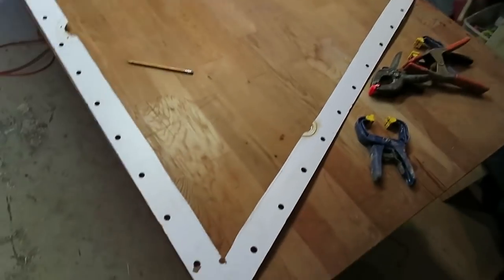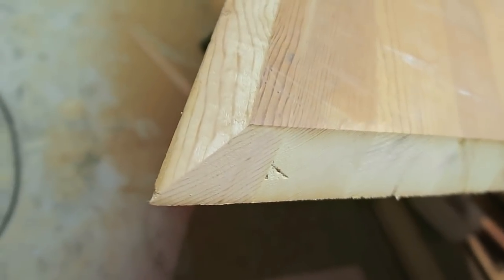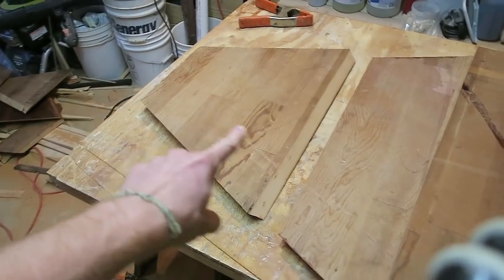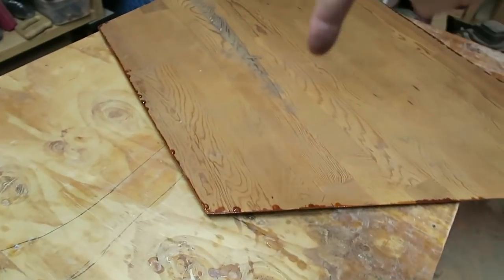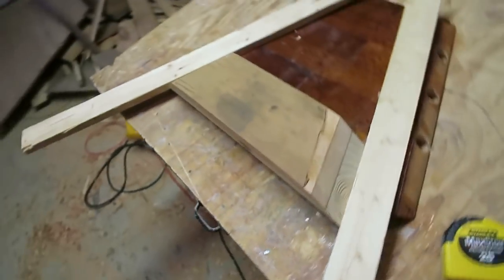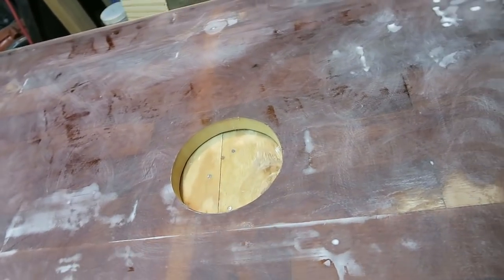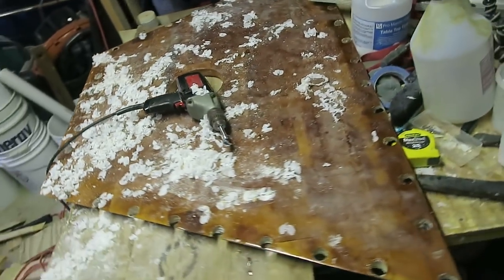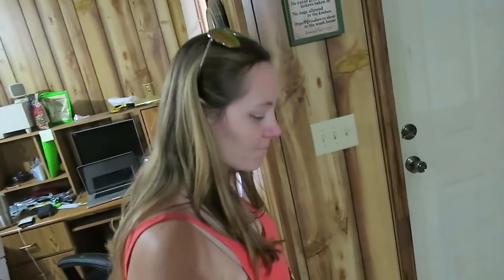New Water Tank Lid For Our Endeavour 32 Sailboat | Sailboat Story 80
In this vlog, I'll construct a brand new water tank lid for our Endeavour 32 sailboat. The old was tragically destroyed, by me, with a saw, while gaining access to the interior of the water tank.

The old lid was rotten anyways, so it's not really as tragic as it sounds.

It's my intent is for this new lid to be MUCH better than the original one. It will not only be stronger, but it will also be completely sealed from water intrusion so that rot will never be an issue again.

By the way, I know it's hard to tell in the video, but this project took me nearly a full week of work to complete. Wow! I thought I'd be done with this lid in a couple days... nope. Silly me. Boat projects just don't work like that, and when you forget that fact, the boat will remind you how it really works.

Ben, Tambi, & Molly  |  S/V Sandflea  |  "SAILBOATSTORY"

||| Pledge from $1 to $50 per video we create. This is THE BEST WAY that you can help us continue making these videos. Consider signing up today!

CAMERA GEAR...

BOAT GEAR...

ADVENTURE GEAR...

SOCIAL MEDIA

MANTUS MARINE

||| Nothing beats the holding power of a Mantus anchor in a wide variety of bottom substrates.

||| What do you want to know? Ask us anything and we'll answer your question in an upcoming Q&A segment.